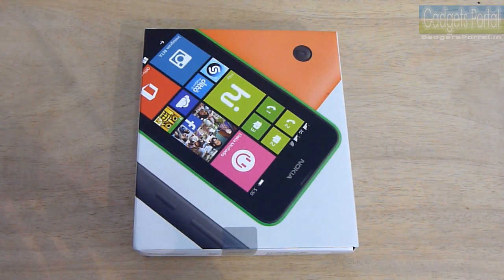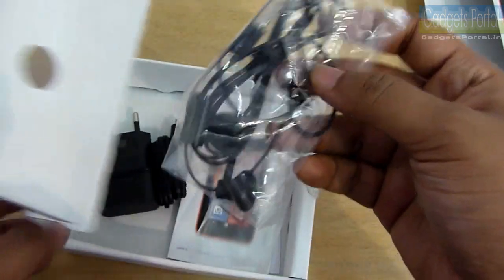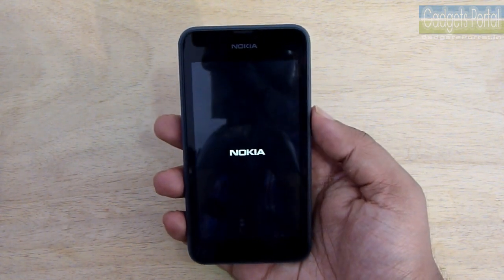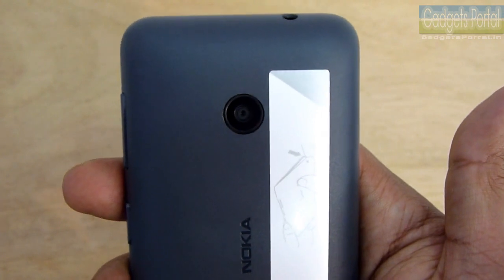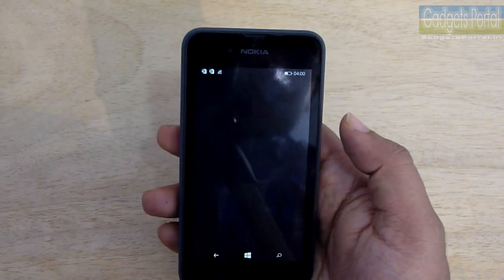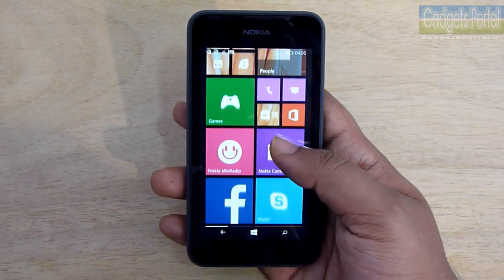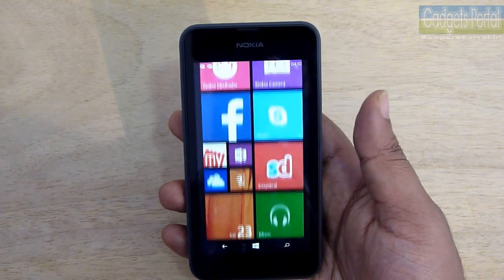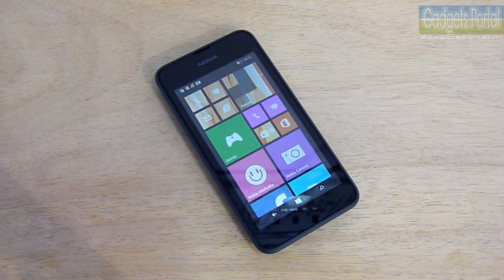Nokia Lumia 530 Unboxing & Hands on Review | Cheapest WP8.1 Phone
Lumia 530 Unboxing & Hands on.
Nokia Lumia 530 is the cheapest Windows Phone yet, running on Windows Phone 8.1 out-of-the box. The price at this moment is 7200 Rs ~ 120 USD only. This smartphone features 1.2GHz quad-core processor, 512MB RAM, Snapdragon 200 chipset, Adreno 302 GPU, 4GB storage, 4" 480x854 TFT LCD displat, 5MP FF camera & 1430mAh battery.